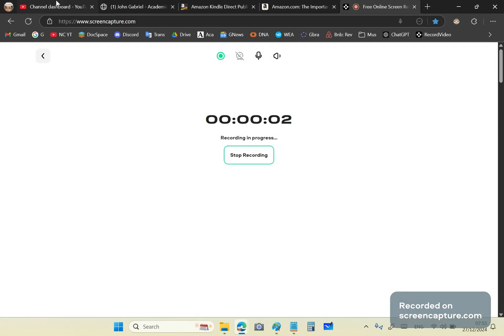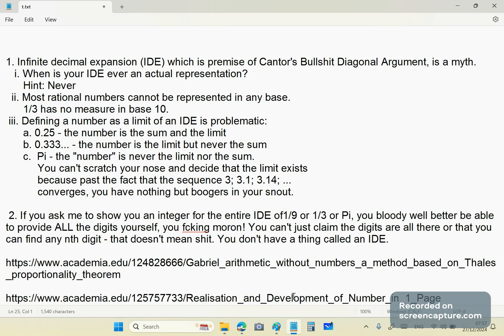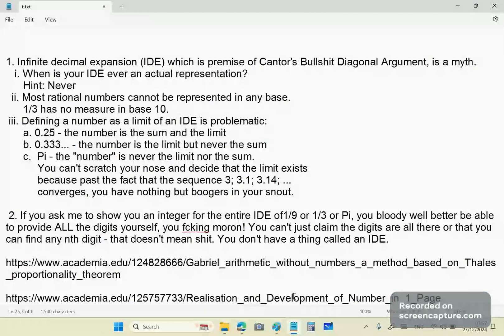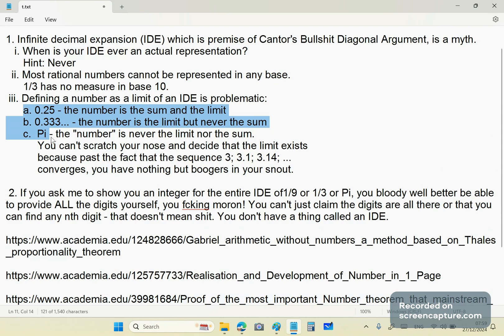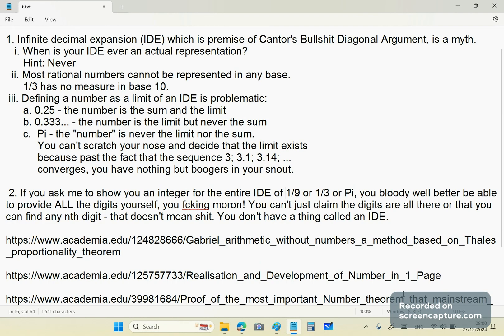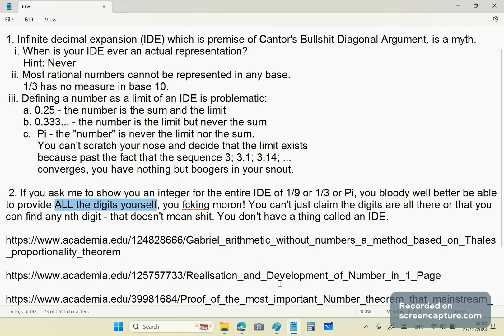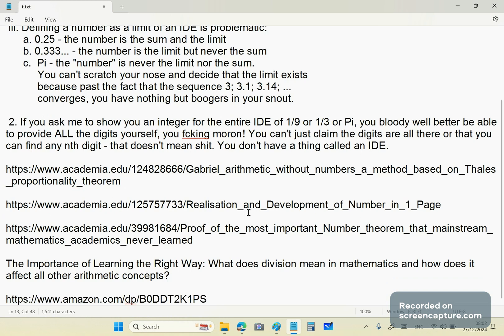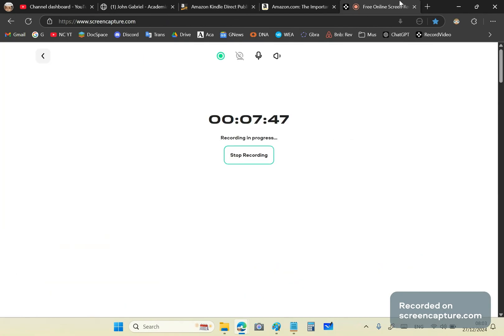Cantor's Bullshit Diagonal Argument and the myth of Infinite Decimal Expansions.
1. Infinite decimal expansion (IDE) which is premise of Cantor's Bullshit Diagonal Argument, is a myth.
   i. When is your IDE ever an actual representation?
      Hint: Never
  ii. Most rational numbers cannot be represented in any base.
      1/3 has no measure in base 10.
 iii. Defining a number as a limit of an IDE is problematic:
      a. 0.25 - the number is the sum and the limit
      b. 0.333... - the number is the limit but never the sum
      c.  Pi - the "number" is never the limit nor the sum.
           You can't scratch your nose and decide that the limit exists
           because past the fact that the sequence 3; 3.1; 3.14; ...
           converges, you have nothing but boogers in your snout.

 2. If you ask me to show you an integer for the entire IDE of 1/9 or 1/3 or Pi, you bloody well better be able to provide ALL the digits yourself, you fcking moron! You can't just claim the digits are all there or that you can find any nth digit - that doesn't mean shit. You don't have a thing called an IDE.

The Importance of Learning the Right Way: What does division mean in mathematics and how does it affect all other arithmetic concepts?